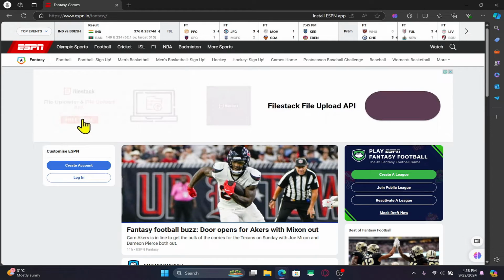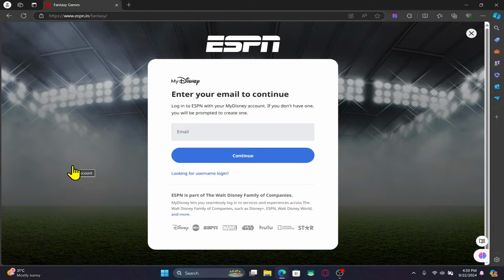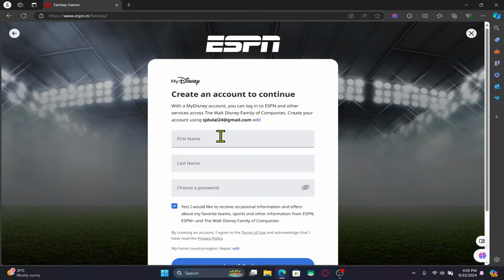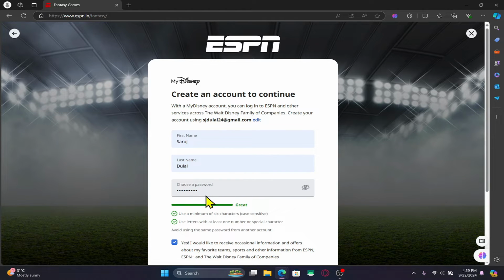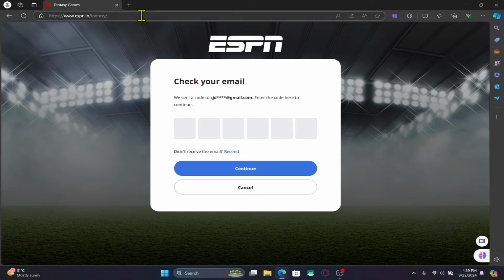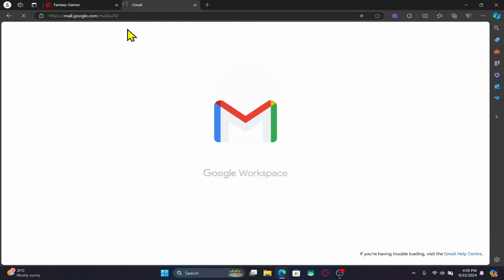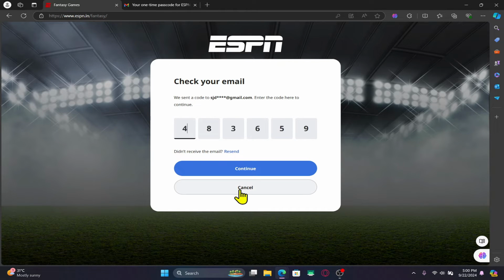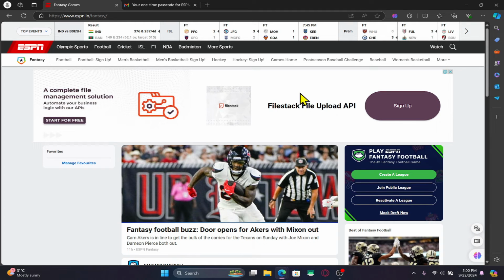How to Sign Up ESPN Fantasy Sports? Join ESPN Fantasy Sports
Want to join the excitement of fantasy sports? This video tutorial will show you how to easily sign up for ESPN Fantasy Sports and start creating your dream team. We'll guide you through the entire process, from creating an account to joining or starting your own league.